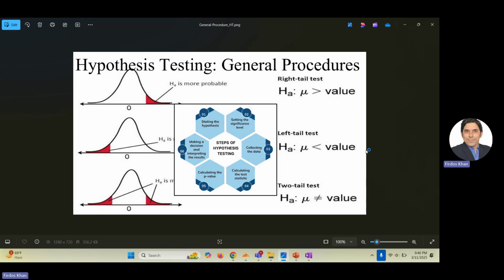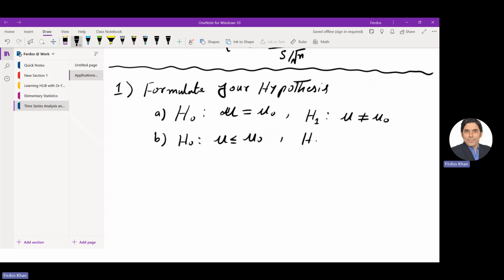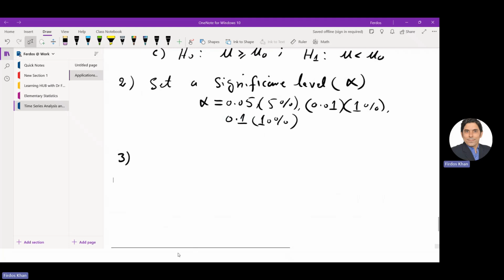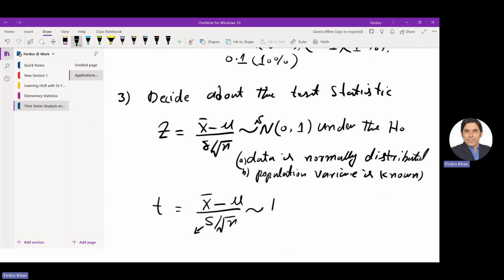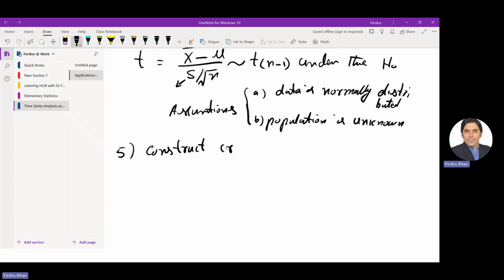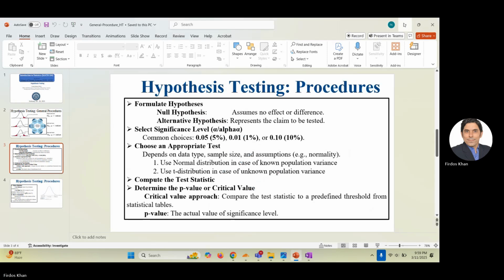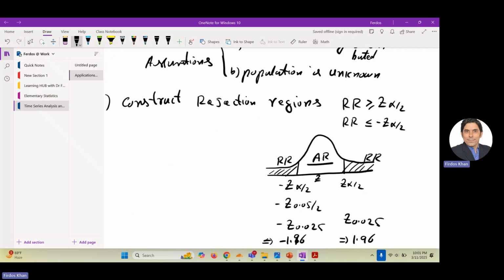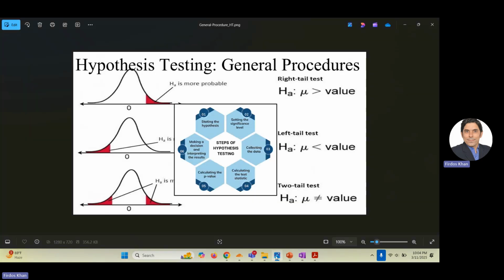Hypothesis Testing about One Population Mean: General Procedures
This video explain in detail about the procedures of hypothesis testing concerning one population mean.